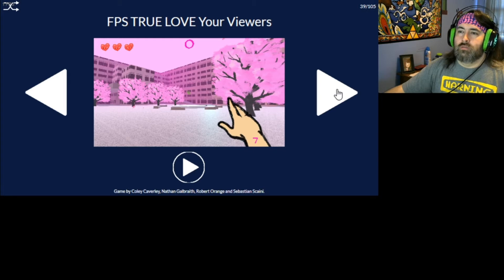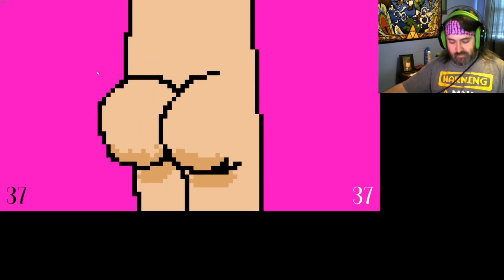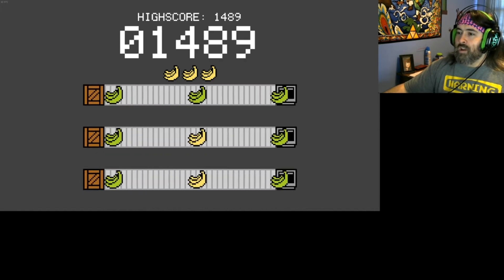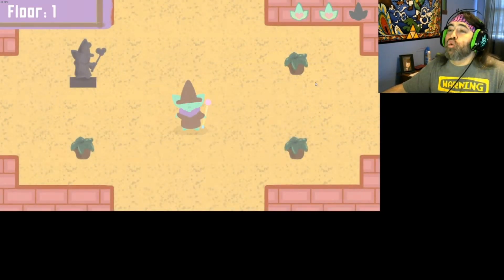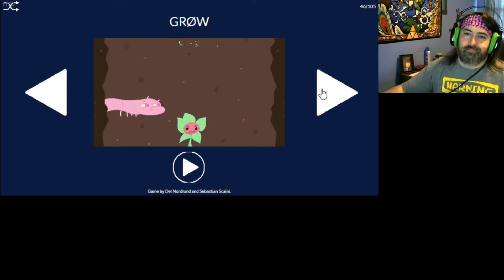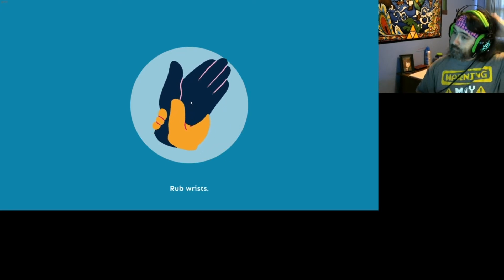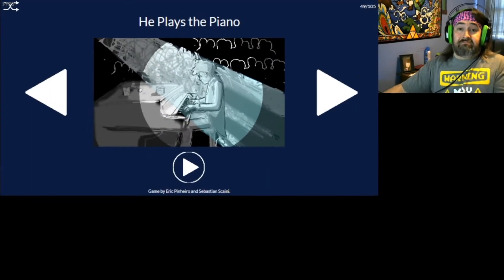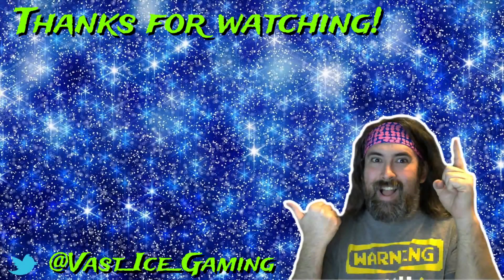Wash Your Hands and Cover Your... Butt? - A Buttload of Free Games on Steam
***Warning: Naked Butt Ahead***

We're still pushing through a Buttload of Free Games, and in this episode, we get up to game #50. So, we're almost halfway home. Believe it or not, there are actually a few decent titles in this batch, but there are a couple that are just beyond the pale.

Now, let's get gaming!!

***Games Featured***
FPS True Love Your Viewers
Full Moon
Gabe Simulator 2018
Gabe's Banana Factory
Gateways: A Survival Card Game [(Companion App) skipped due to lack of access to materials]
Geckle's Ghosts
Get Me Excited!
GROW
Handwashing Helper
Hatch a Birdpun
He Plays the Piano
Heck Turtles

***Image Credit***
Pabitra Kaity from Pixabay